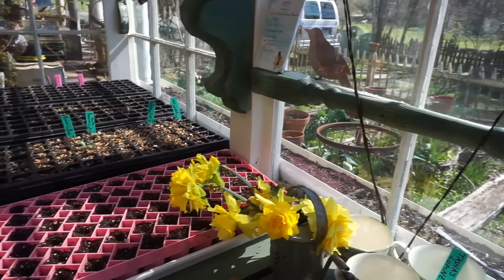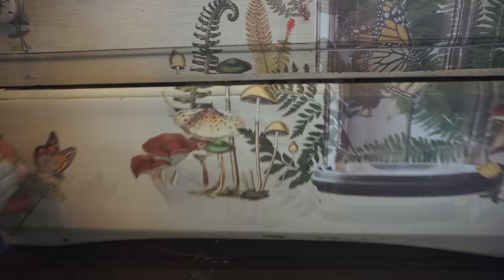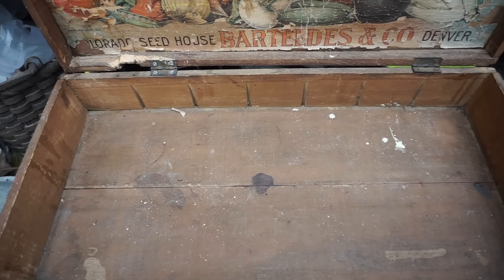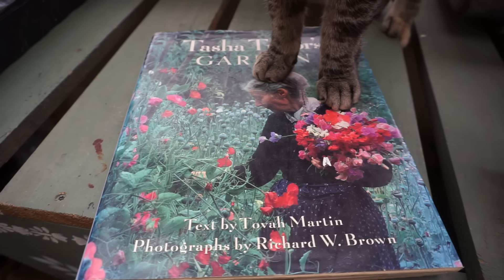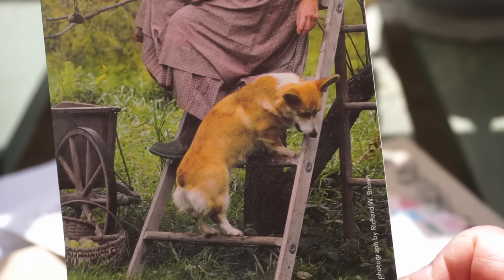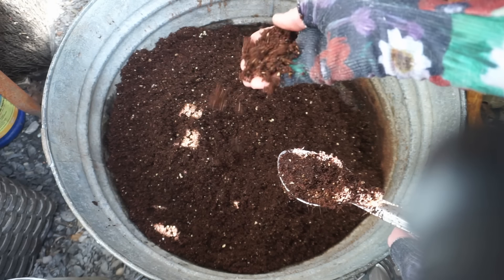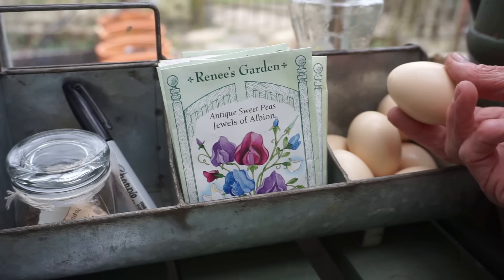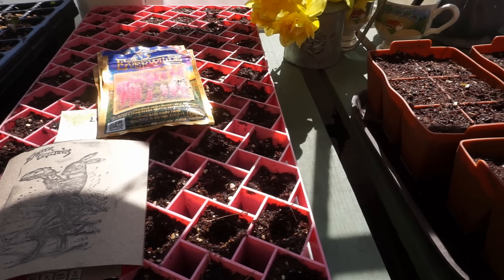Vintage Seed Storage/ Planting seeds from Tasha Tudor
Here are some suggestions on storing all your seed packets with vintage style.
I'll be sowing some seeds from a very special garden, the garden of Tasha Tudor. If you don't know much about this lady, please watch my Tasha Tudor video from a few years back
If you want to purchase my artwork, visit my
0:00 Intro
:42 Seed Storage
5:57 Teatime and Tasha Tudor seeds
13:08 Seed starting mix
16:01 Sweet peas soaking